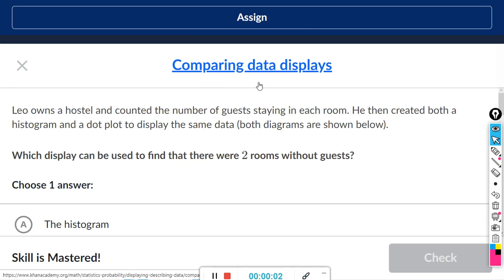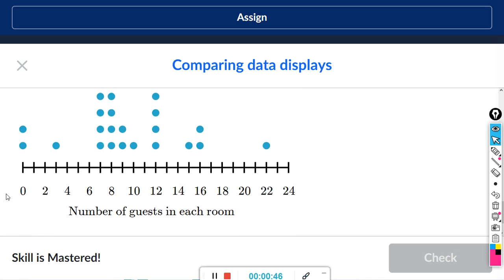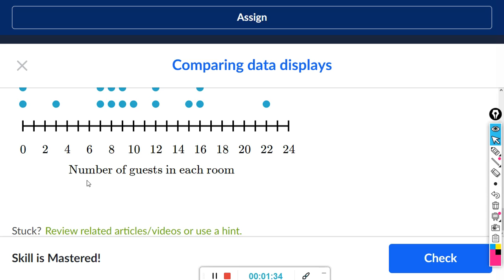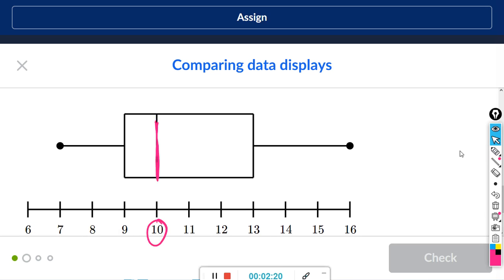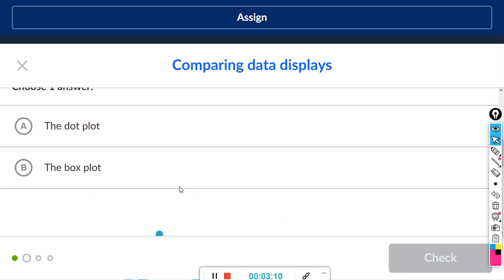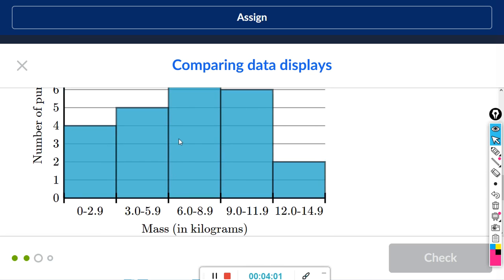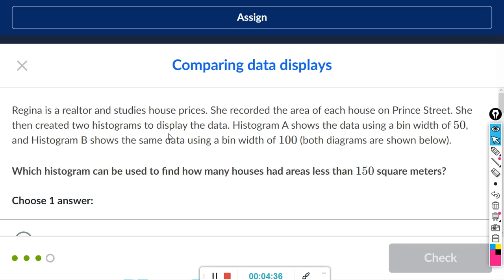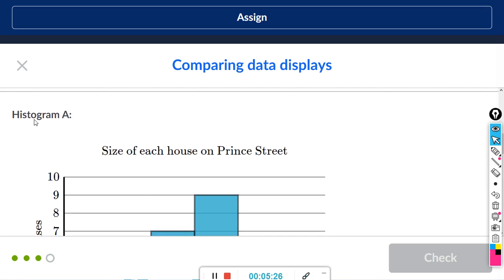Comparing data displays